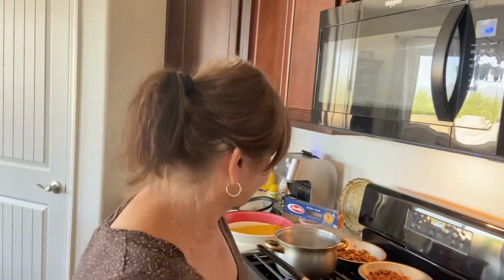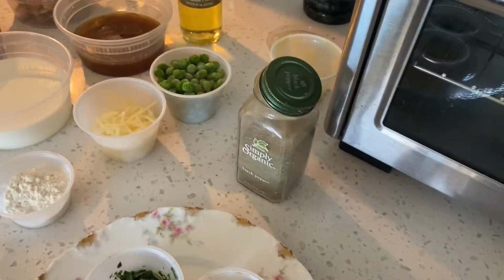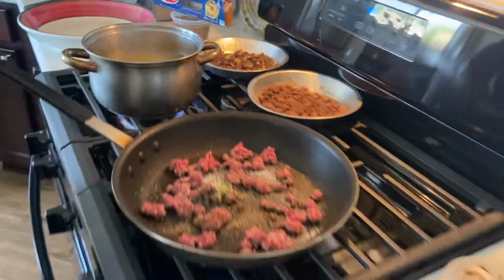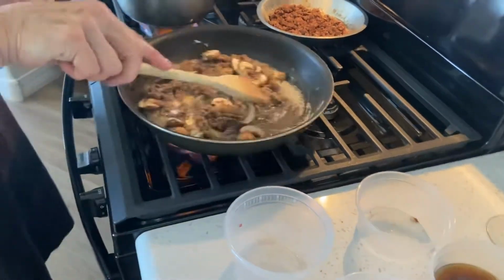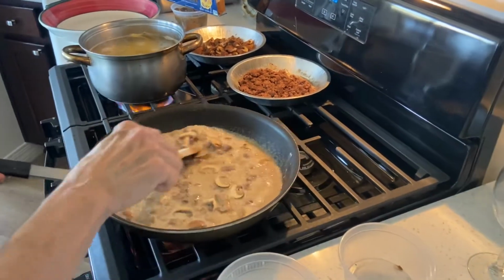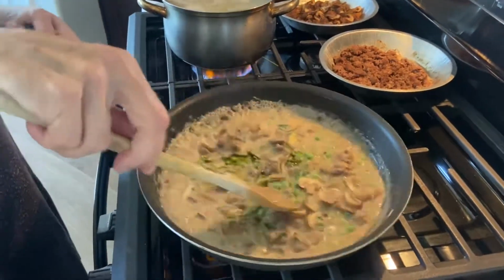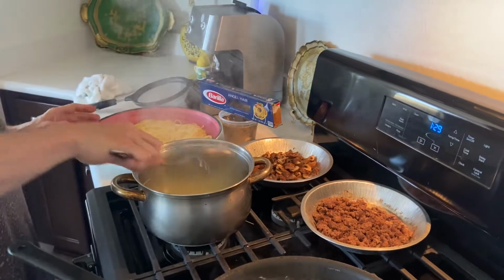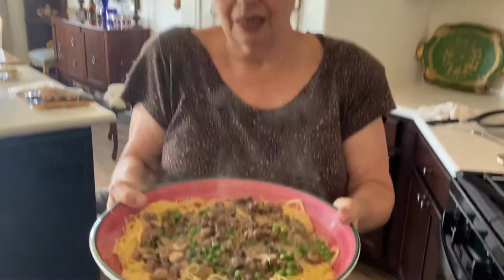5 Minute Gourmet—SPAGHETTI WHITE MEATSAUCE-hamburger,mushrooms, truffle oil